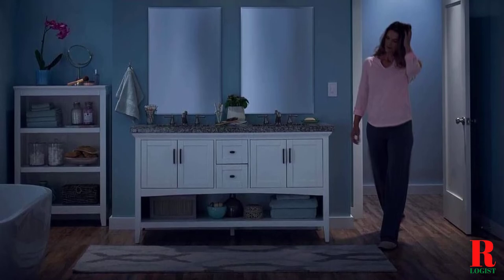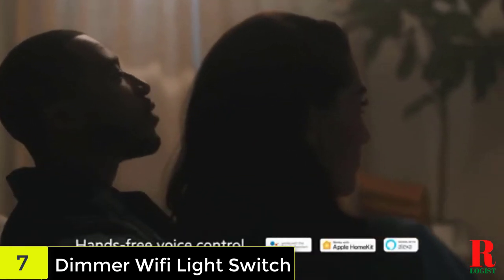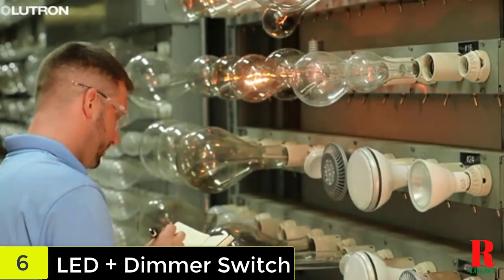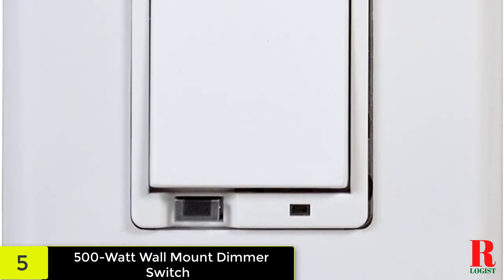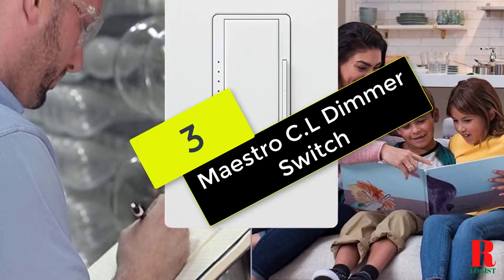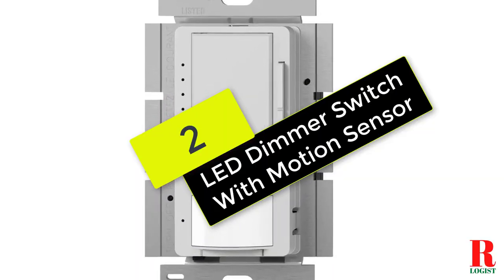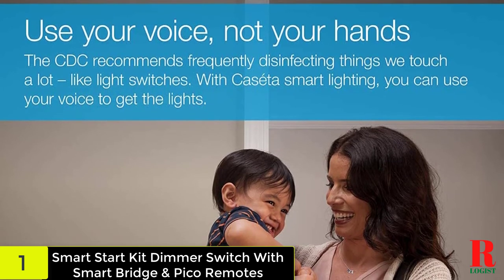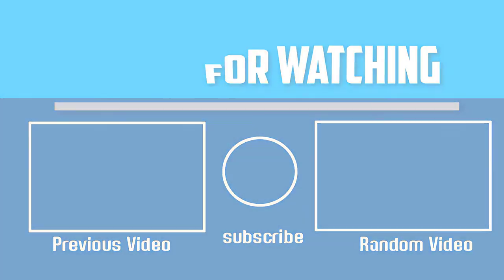Dimmer Switches: Best Z Wave Dimmer Switches 2021 (Buying Guide)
Are you looking for the Best Z Wave Dimmer Switches of 2021? These are some of the coolest Dimmer Switches we have found so far:
►Links◄
✅ 7. Dimmer Wifi Light Switch
✅ 6. LED + Dimmer Switch
✅ 5. 500-Watt Wall Mount Dimmer Switch
✅ 4. Electro-Mechanical Preset Universal Slide Dimmer
✅ 3. Maestro C.L Dimmer Switch
✅ 2. LED Dimmer Switch With Motion Sensor
✅ 1. Smart Start Kit Dimmer Switch With Smart Bridge & Pico Remotes